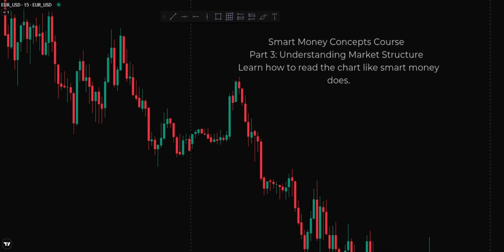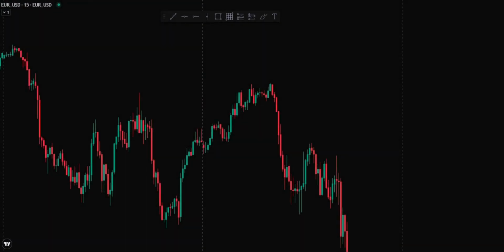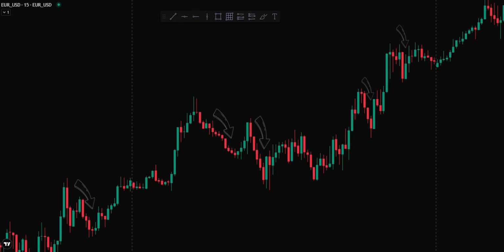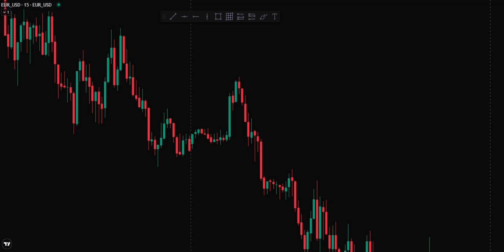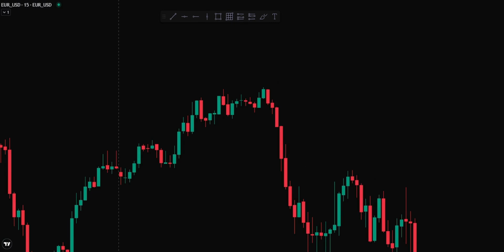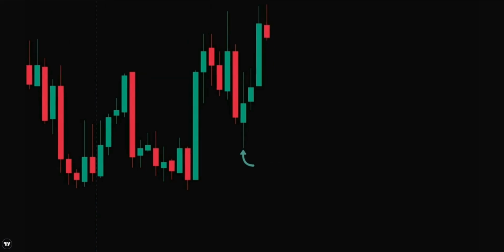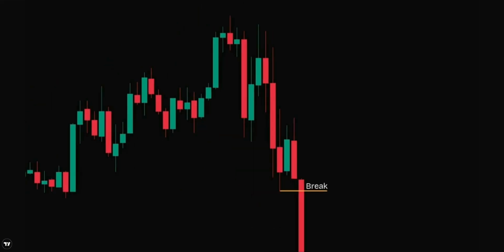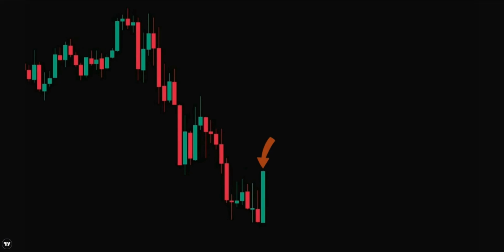Market Structure Explained Read Price Like a Pro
Learn how to truly understand Market Structure — the foundation of all Smart Money trading.
In this lesson, we break down how to read price action, identify real trends, and spot reversals with clarity.
You’ll discover how uptrends, downtrends, and pullbacks form the backbone of the market — and how to use them to build your first profitable strategy.

This video is part 3 of the full Smart Money Concepts Course, where we focus only on optimized, practical lessons you can actually use to make money in the markets.

Watch till the end to learn:

How to identify highs and lows correctly

The role of pullbacks in market structure

How to recognize real trend changes

The key to building your first profitable trading system

⏱️ Video Timeline:

00:00 – Intro
00:38 – what is market structure
01:34 – pullback
02:00 – how to identify high & lows
02:50 – chart example
05:51 – outro